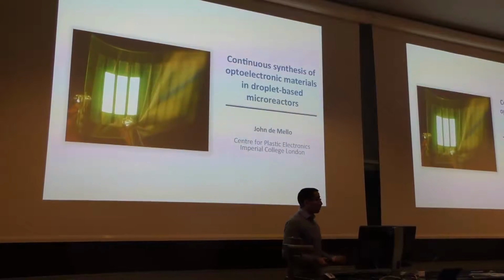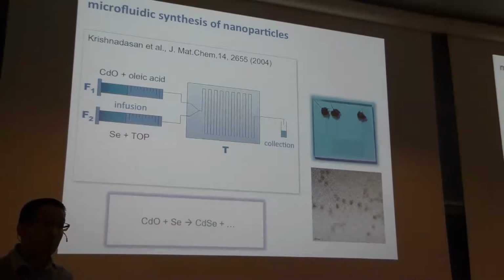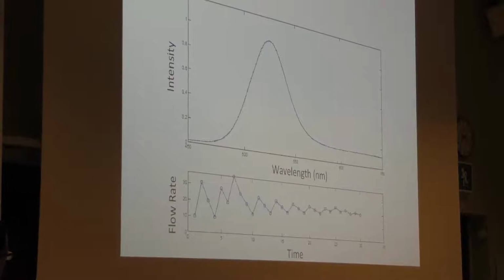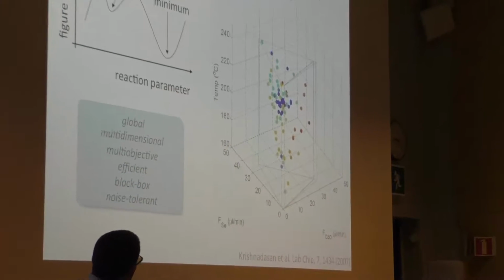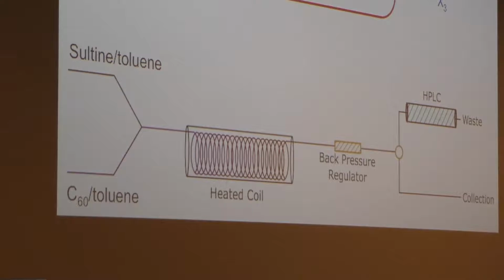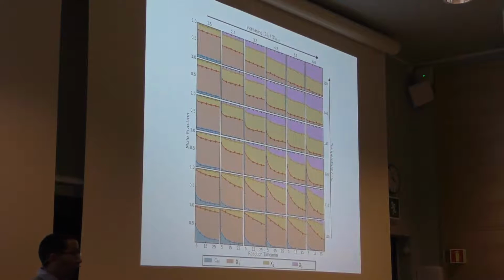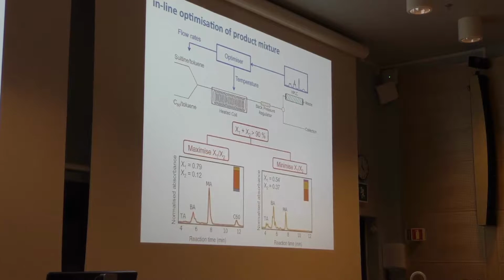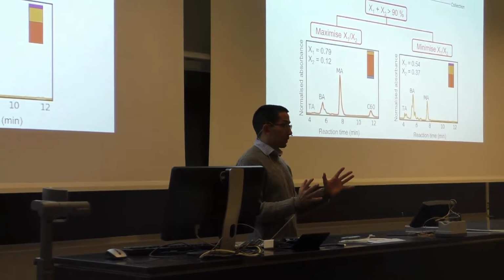John de Mello @ COREM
Invited talk by Professor John de Mello at
the 1st COREM Workshop, 7-8th December 2016 in Trondheim,
Norway